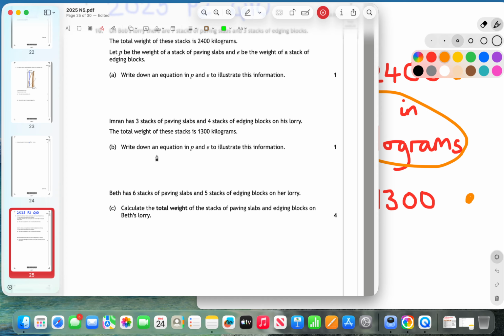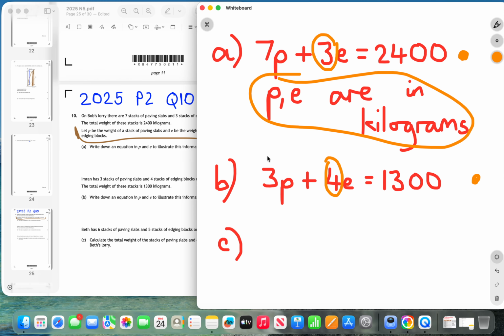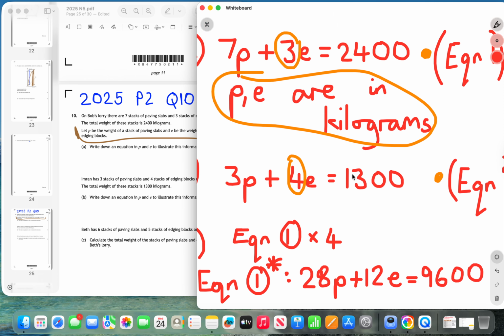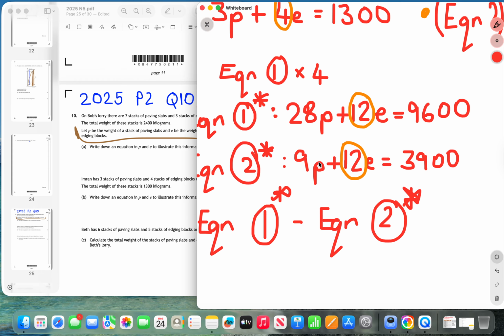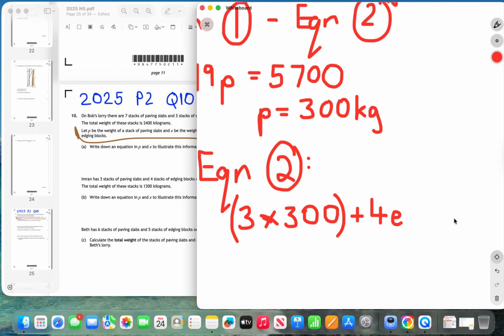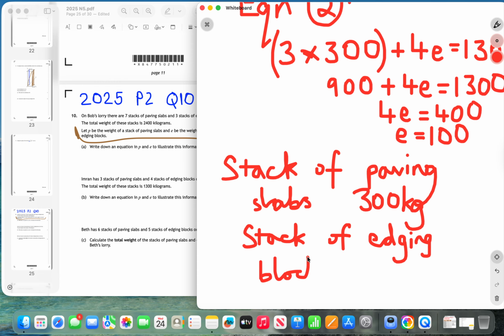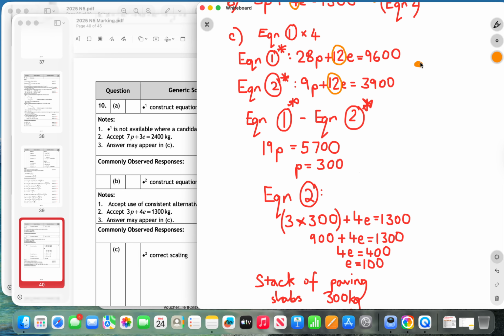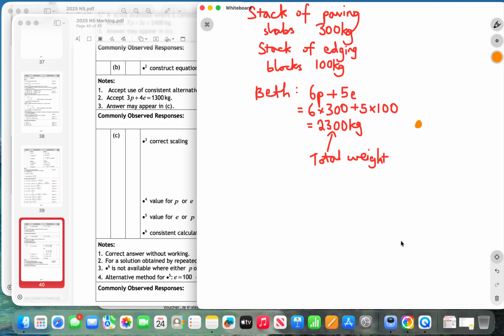2025 Paper 2 Q10c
In the last video (2025 P2 Q10 (a)(b)), we created two simultaneous equations from the context. In this video, we solve these equations using algebraic method.